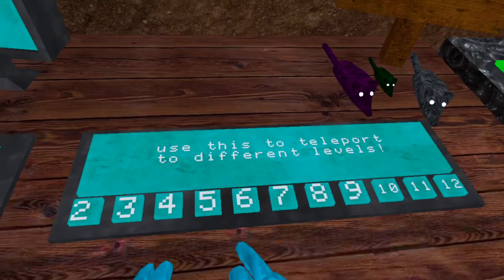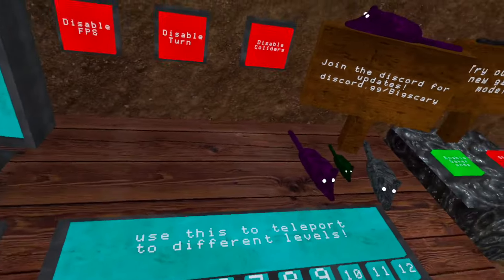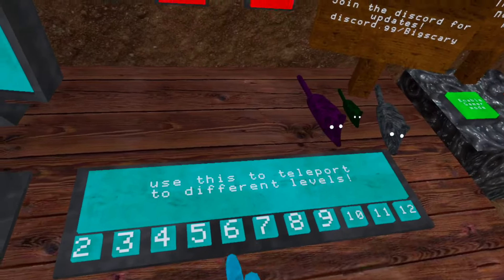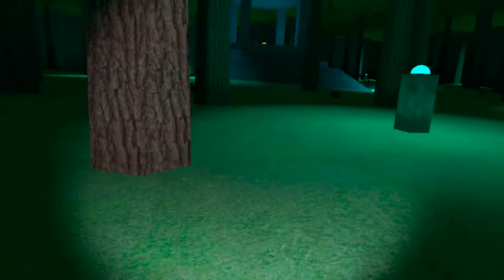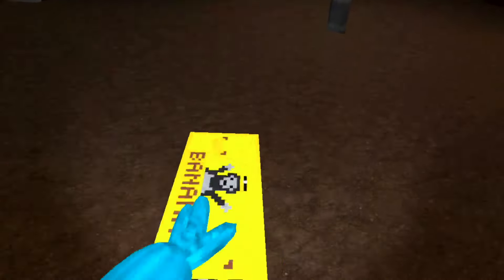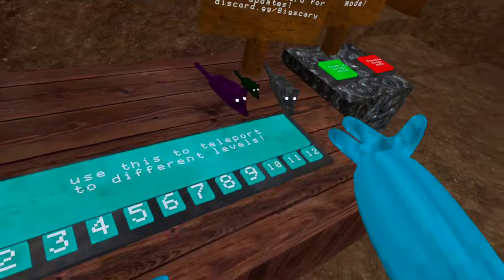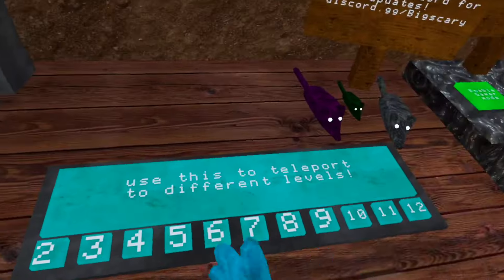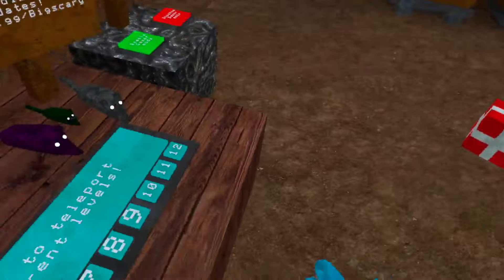How to get INFINITE BANANA BUCKS in Big Scary! (Big Scary)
monkE! Thank you Monkers for watching! I hope you all enjoyed, and you must like and SUB, it helps a ton!